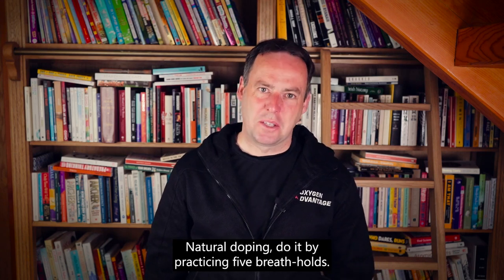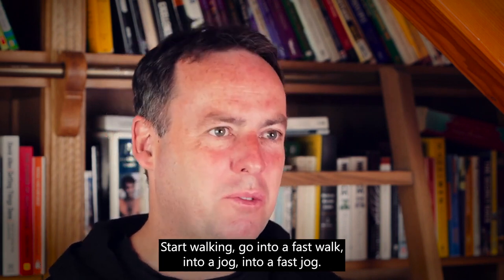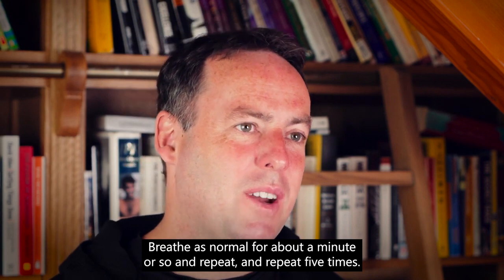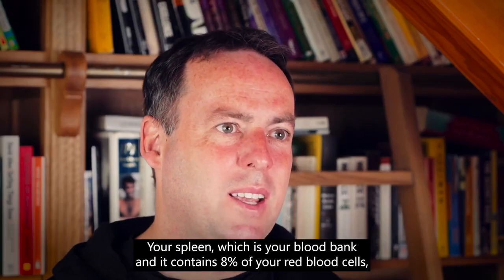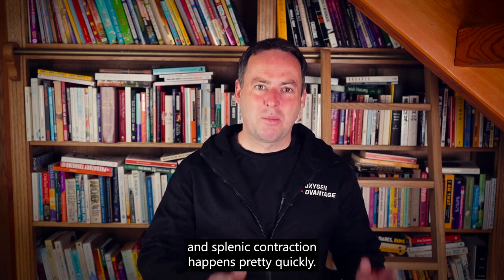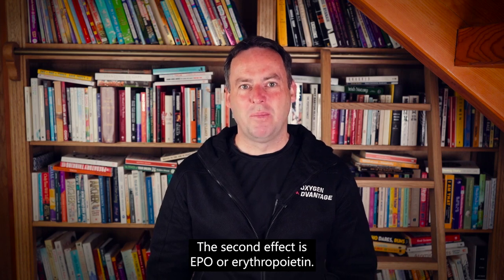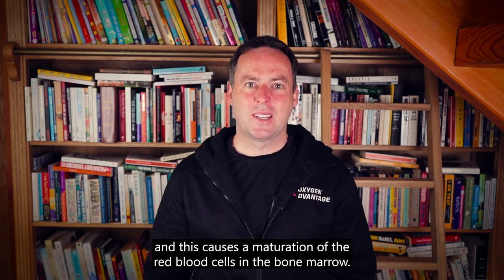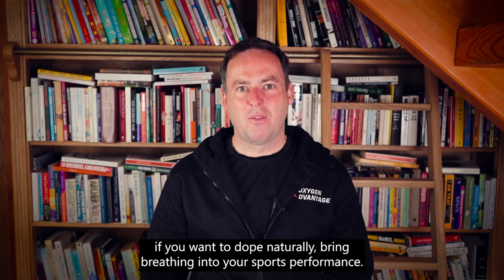How to Practice Natural Doping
To practice natural doping, carry out five breath-holds. Simply put, take a normal breath in and out through your nose then pinch your nose and hold. Then, begin walking and slowly increase, going into a fast walk then a jog, and finally, a fast jog. Build up a moderate to strong air hunger and once this air hunger is very strong, let go. Then, breathe through your nose but get your breathing under control. Breathe normally for a minute and repeat this exercise five times.

When you do a breath-hold after the exhalation, you increase carbon dioxide in the blood and lessen your blood oxygen saturation. Your blood bank or sleep, which contains 6% of your red blood cells, contracts in response to the drop of oxygen. Therefore, you can naturally increase your oxygen-carrying capacity and splenic contraction takes place relatively quickly.

The second effect is erythropoietin or as it is mostly known, EPO. When you do a long breath-hold and you are decreasing your blood oxygen saturation, your liver and kidneys become hypoxic where they synthesize the hormone erythropoietin which causes maturation of red blood cells in the bone marrow. Generally, this takes around 3 to 4 days to take effect. If you want to dope naturally, bring breathing into your sports performance